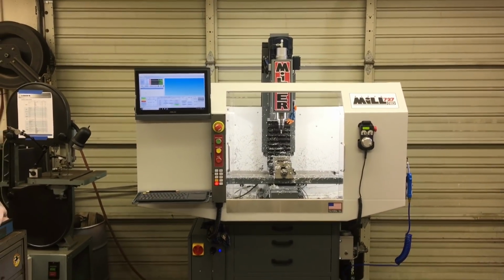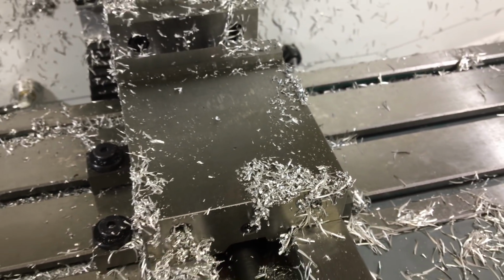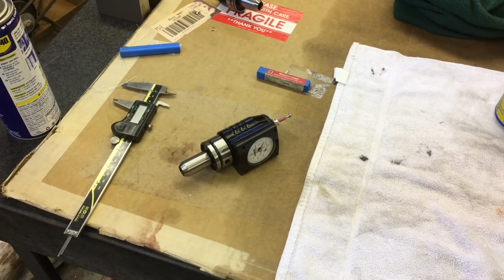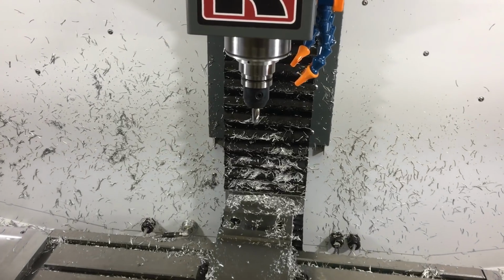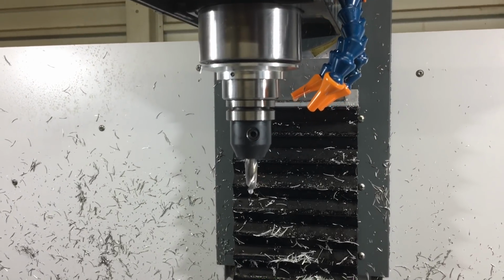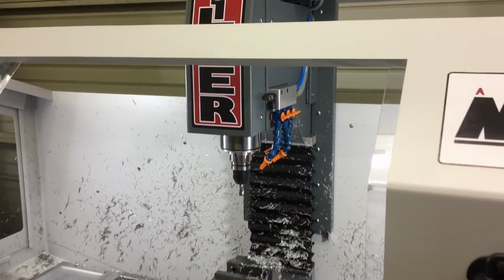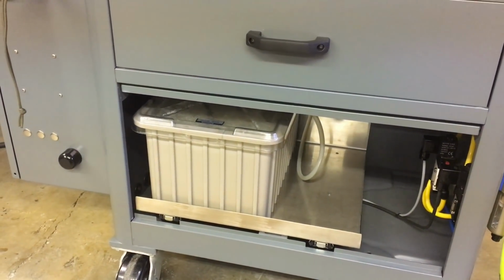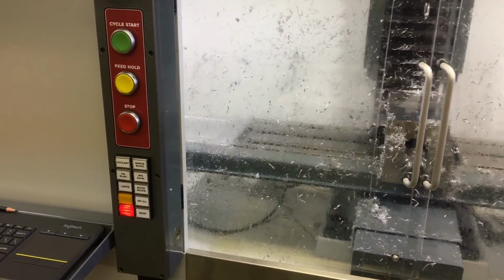GRIZZLY G0704 CNC Conversion Update 35 - ( Shake down / Mistakes )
Hello Diy cnc-ers of the internet! Merry "Christmas" if that's how you roll! Had a chance to do some test cuts with the machine! Doing lots of learning and having a blast! Managed to destroy a Haimer, it stung... real bad, moving on I'm sure there are many great lessons to be "learned". Excited to learn how the machine works and getting it dialed in! Thanks to all the new Subscribers, Hope everyone has a awesome new year!   Cheers - Nick